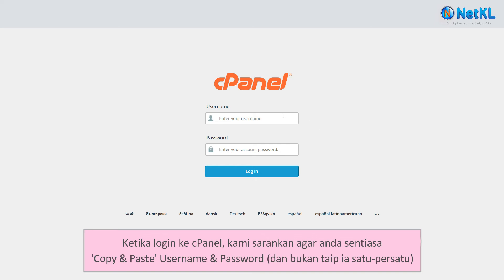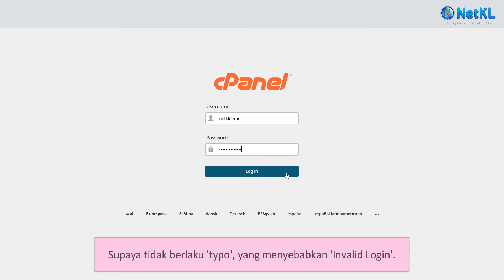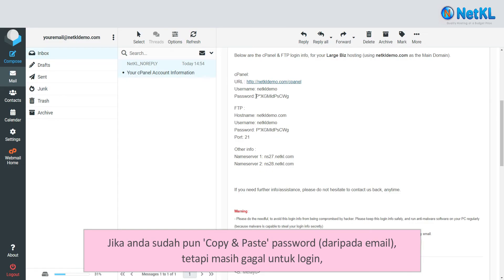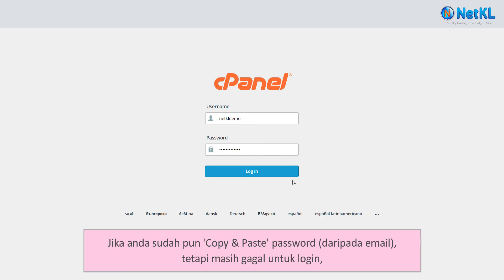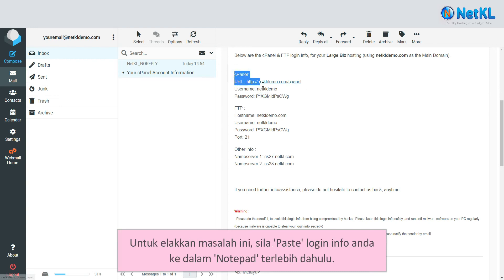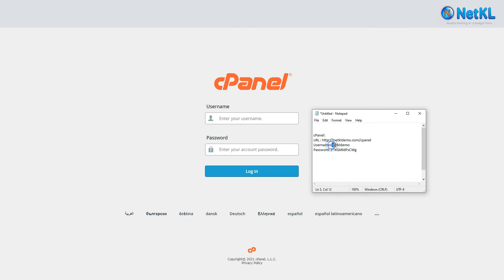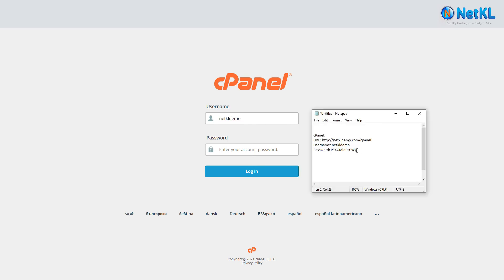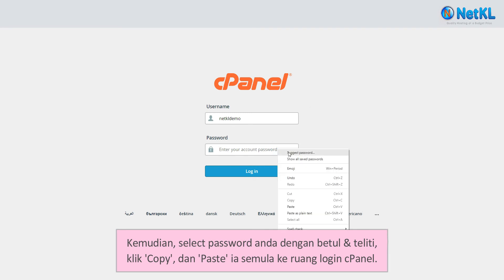cPanel 'Invalid Login' : How to Avoid Typo Error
When logging into your cPanel, it's always advised that you Copy & Paste your username & password (instead of typing them manually, one by one ).

This is to avoid typo error, that triggers 'Invalid Login' message.

If you have already Copied & Pasted the password (from your email), but still fails to login, most likely, you have copied an empty space together (which can't be seen with the naked eye).

To resolve this, kindly paste the login info into Notepad application first.

Just follow the video tutorial above.